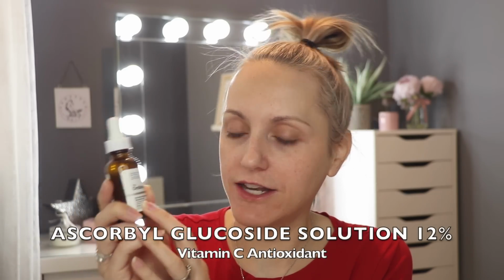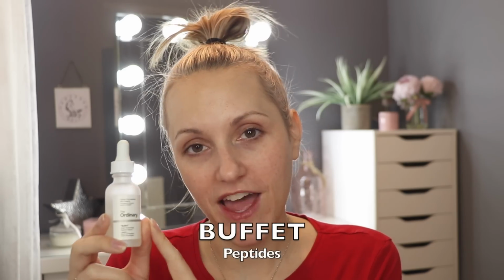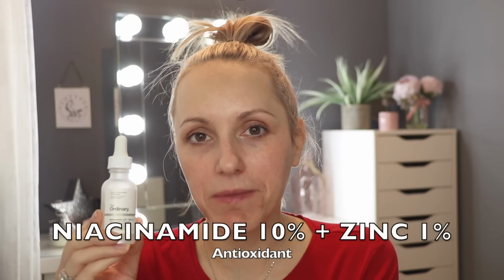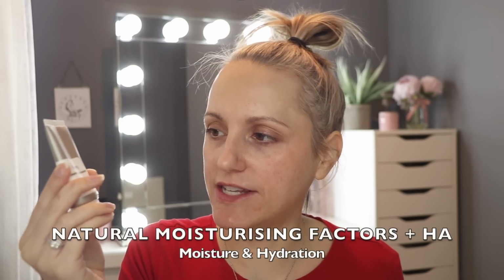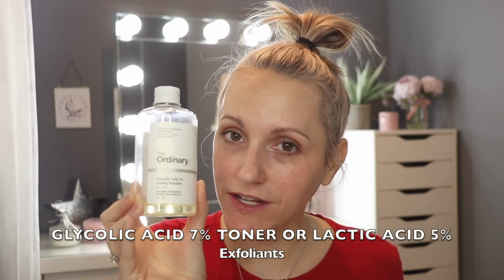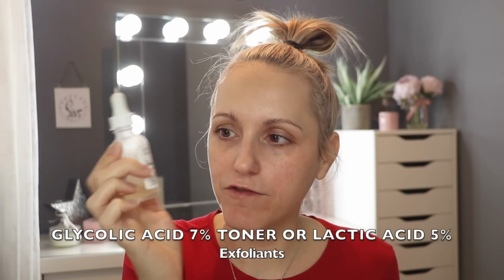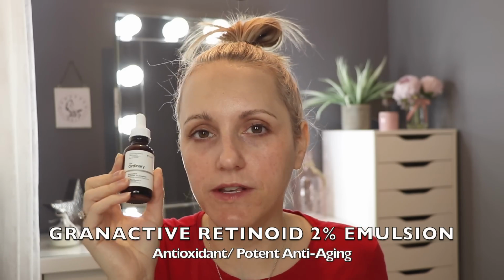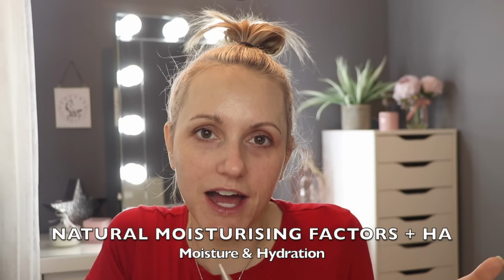THE ORDINARY Updated Favourites and Routine Order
So a lot of things have changed since the last Ordinary Favourites Video. my skin has changed and also there has been a lot more research into what products can and can't be mixed together affectively.
I get asked that many questions about the previous video that I thought it wise to do a new video explaining why my opinions might have changed in certain areas. This new video includes an updated 'Anti-aging' routine.
Hope it helps xxx

PRODUCTS USED
MORNING
3-4 drops Arcorbyl Glucoside Solution 12% - £8.90/$12.90
3-4 drops Buffet - £12.70/$14.80
3-4 drops Niacinamide - £5/$5.90
Pea sized amount Natural Moisturising Factors + HA - £4.80/$5.80
SPF

EVENING
2-3 times per week
Glycolic Acid 7% Toning solution - £6.80/$8.70
OR
3-4 drops Lactic Acid 5% + HA - £5.50/$6.50
4-5 times per week
3-4 drops Granactive Retinoid 2% Emulsion - £8/$9.80

ONCE A MONTH IN THE EVENING (exchanging for the lactic acid or glycolic acid)
5 drops AHA 30% + BHA 2% Peeling Solution - £6.25/$7.20

JEWELLERY
I’m not sure you’ll have noticed my beautiful bracelet that was sent to me by a company called Ana Luisa. I NEVER take it off. It’s sterling silver with a cross dangling from the chain. I LOVE IT.
and get $10 off your order with the code Wolf10.

MAC - NW13
DIOR - 0N
TOO FACED - Swan
NARS - Gobi
ESTEE LAUDER - 2N1
NO7 - Calico
CYO - 102/103 mixed
REVOLUTION PRO - F1
ELF - Fair/Light
MAYBELLINE - True/Ivory